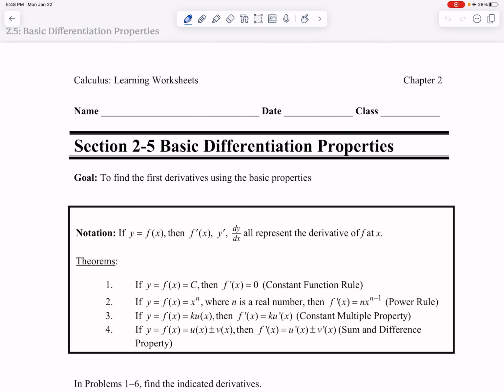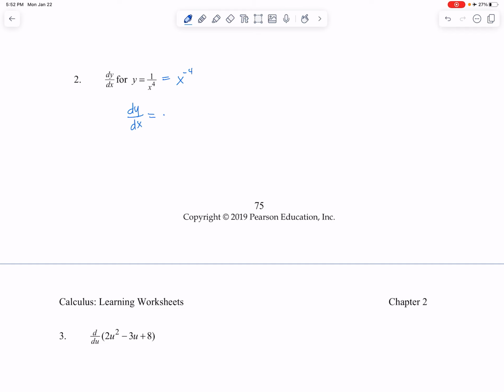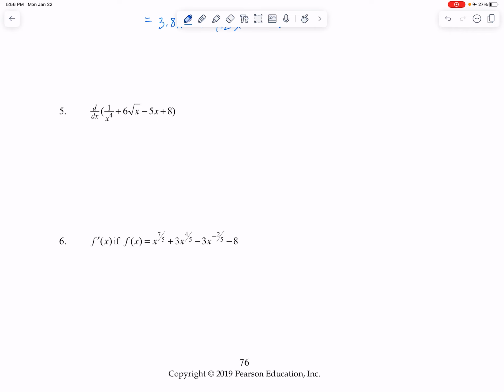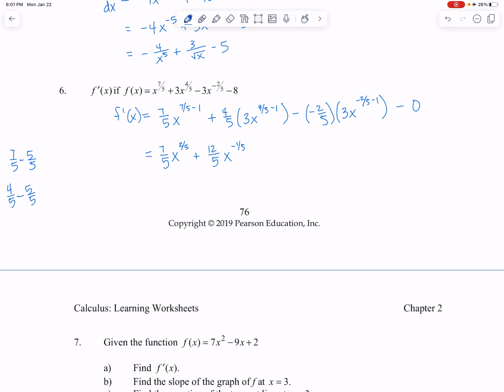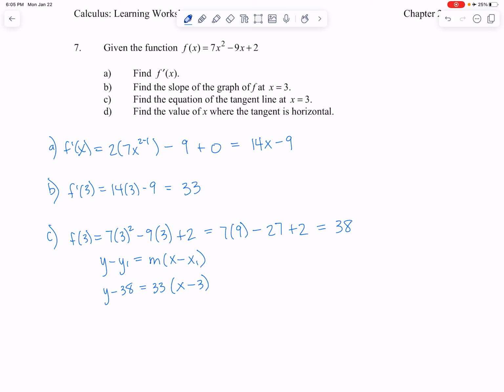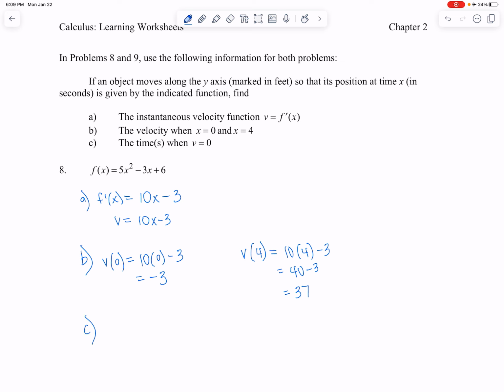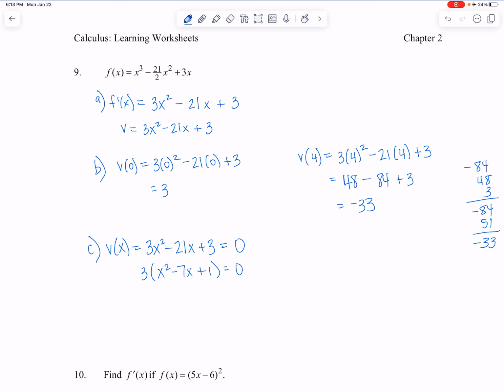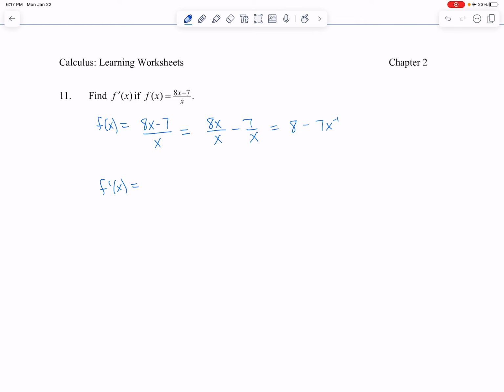2.5: Basic Differentiation Properties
Goal: To find the first derivatives using the basic properties